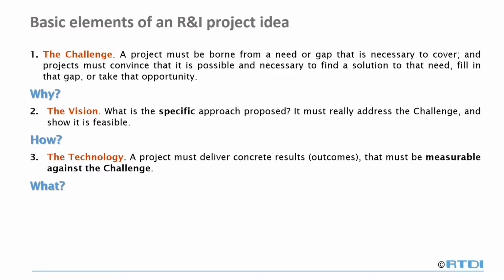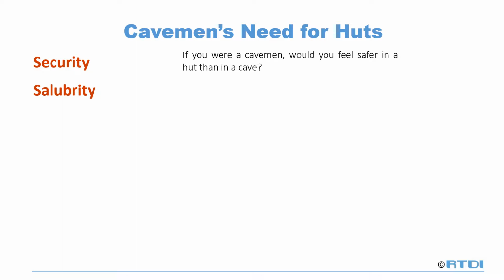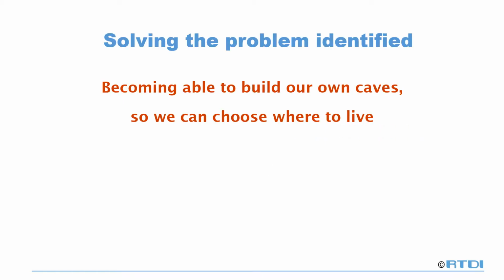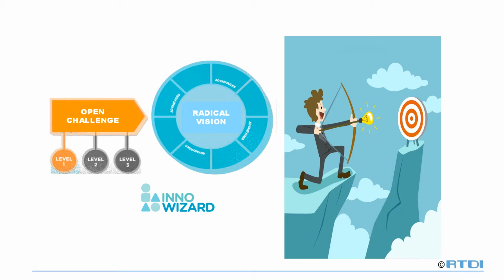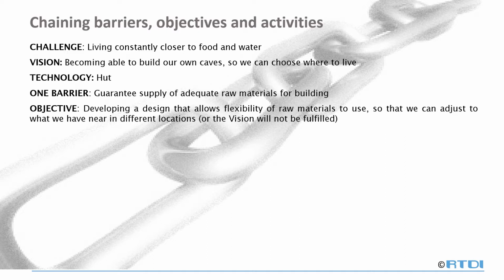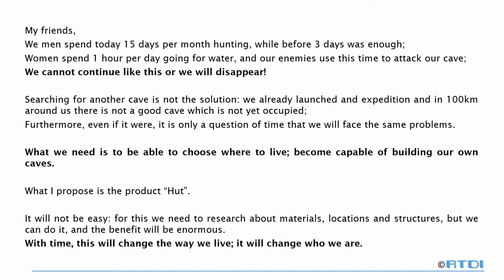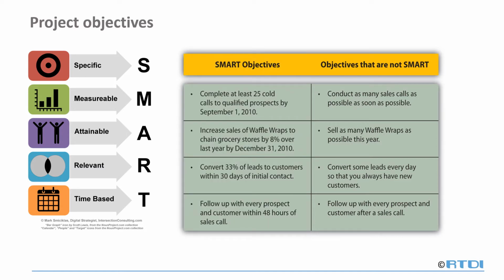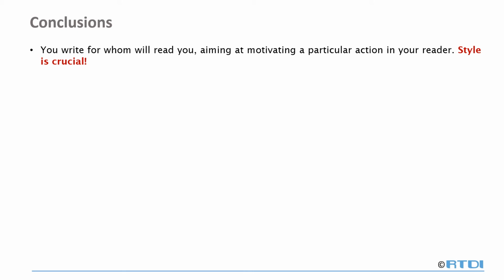PREFET Building Tech Visions